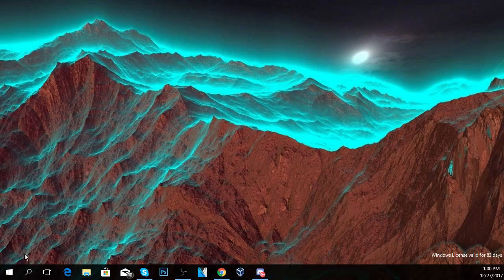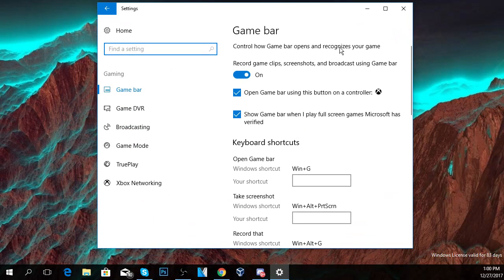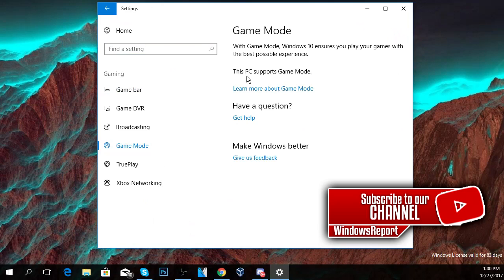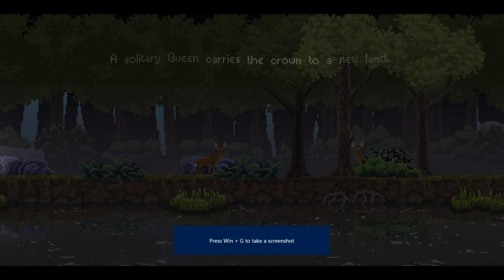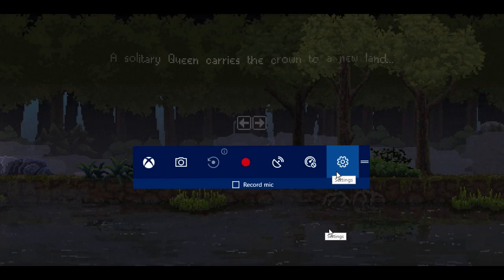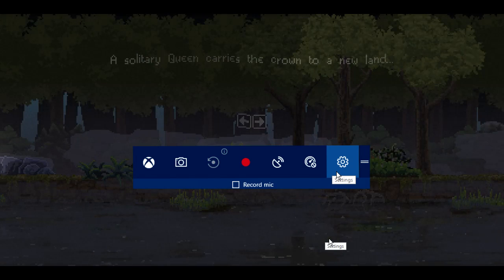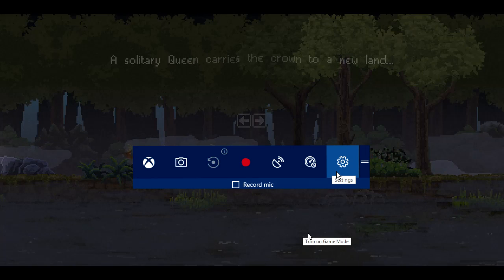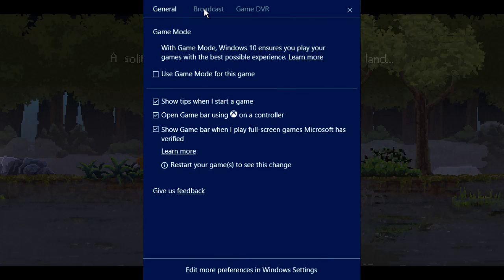2024 Quick Guide to use the Game Bar on Windows 10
| ⚙️Try Fortect to fix and optimize your PC like a Pro

In this video, we're going to talk about the Game Bar from Windows 10. The Game Bar can be easily activated in Settings, and it will appear as a notification in every game you run on Windows. It has a few options such as Recording, Broadcasting, and even Screenshooting. After testing it a bit, I've come up with the conclusion that it is not really useful, as there are a lot of other third-party apps that can record and broadcast, way better.

In case it's not working, check this guide on how to fix it